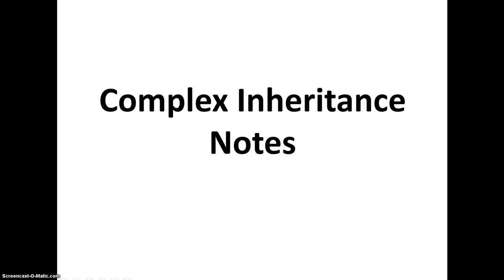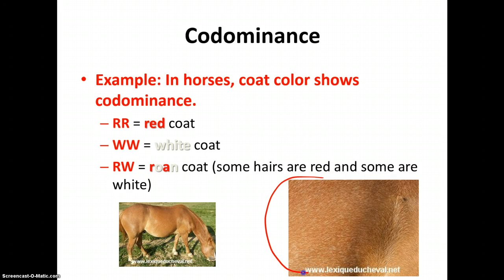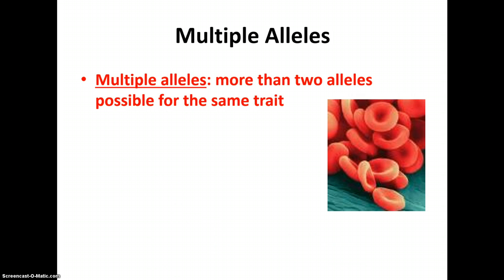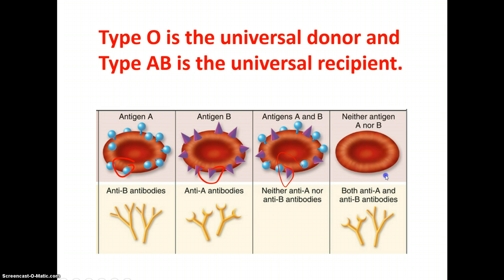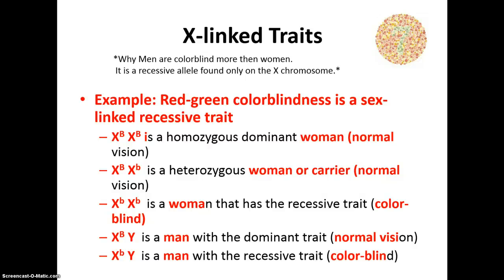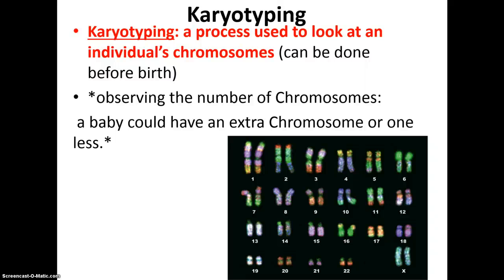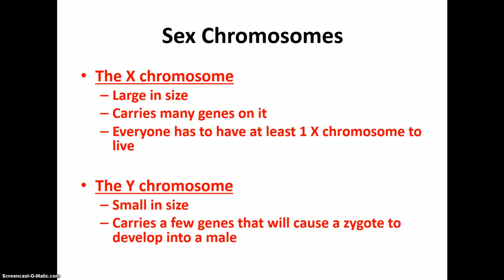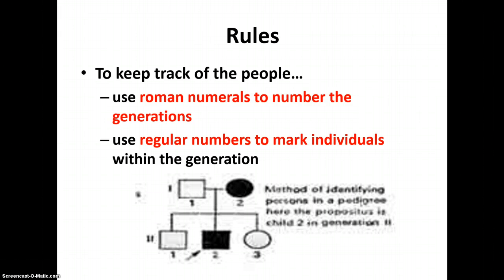Bio 1 Heredity part 2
heredity part 2